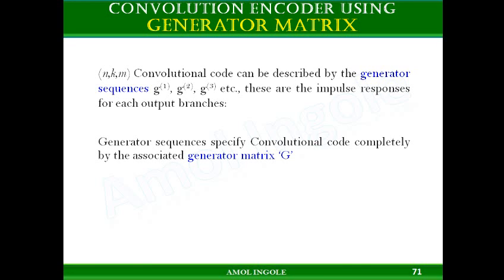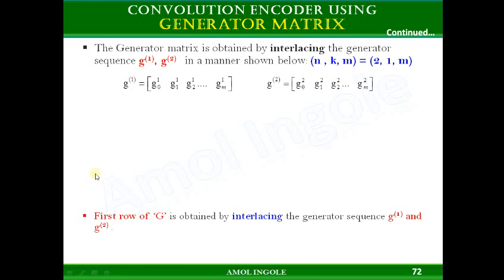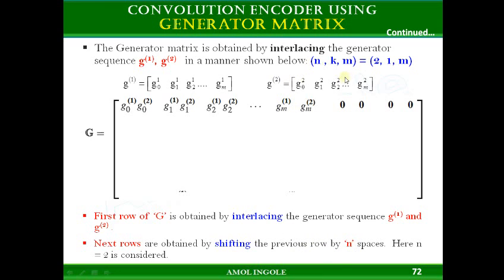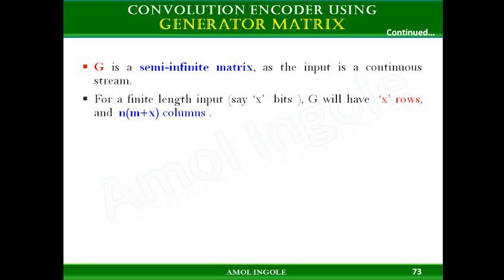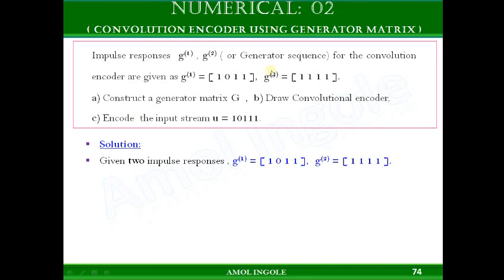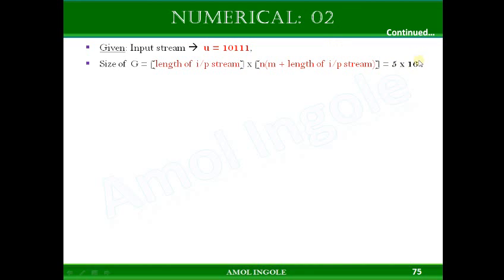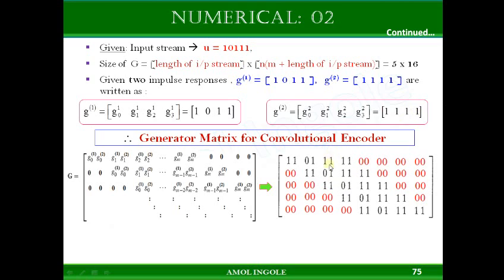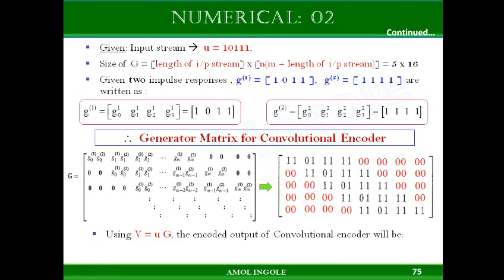4 TE ETC ITCCN UNIT 4 Conv Enco using Generator matrix AMOL INGOLE